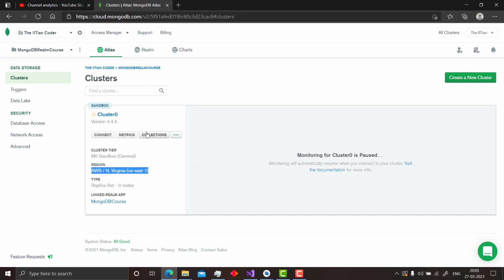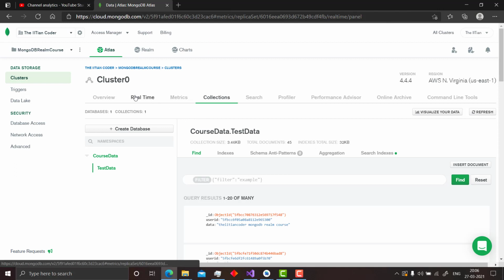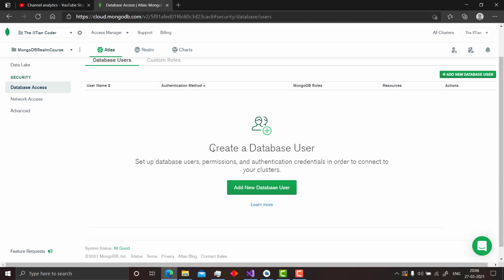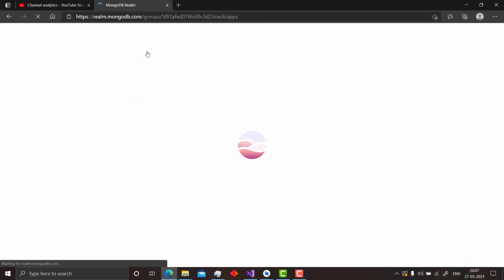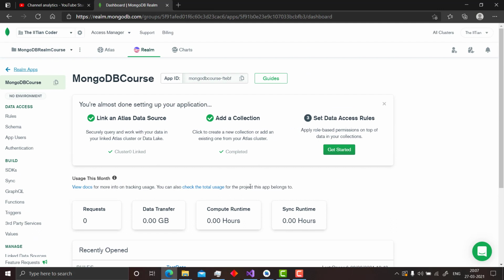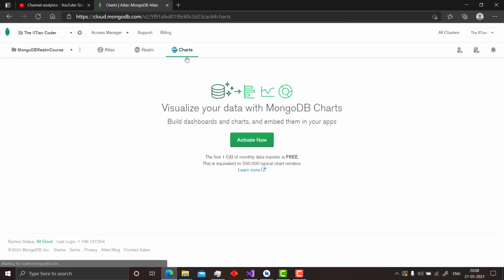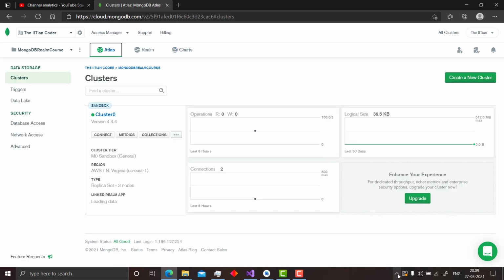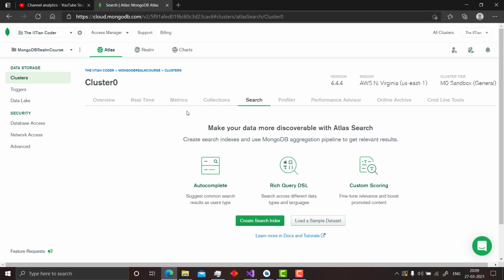MongoDBRealmCourse - Concluding the MongoDBRealm Course -MongoDB Console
Thank you guys for following this course uptil now .
This video marks the concluding flag giving you the full capability of developing any mongodb based android application .
Follow my github repos for updated code .
Suggestions Accepted .